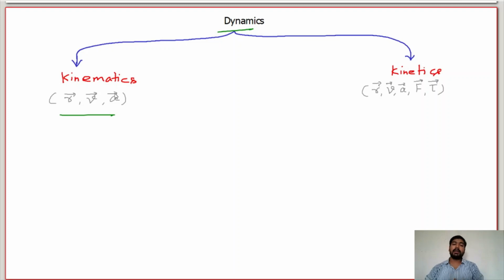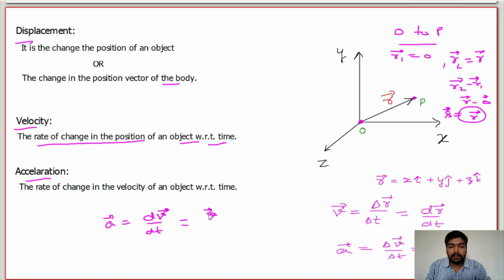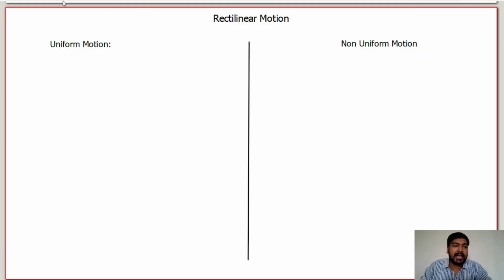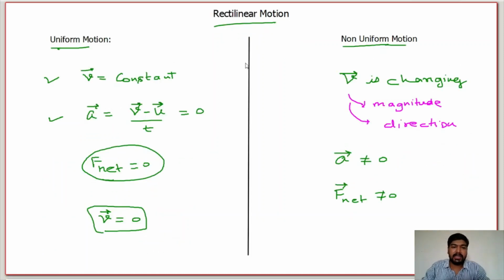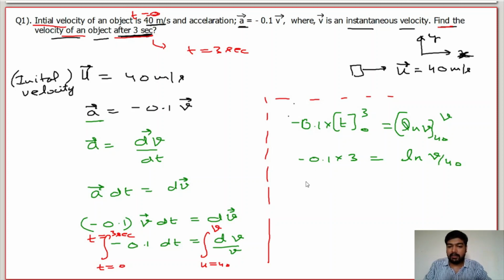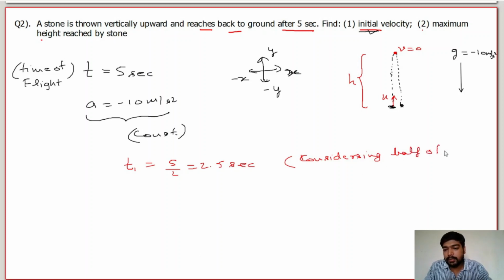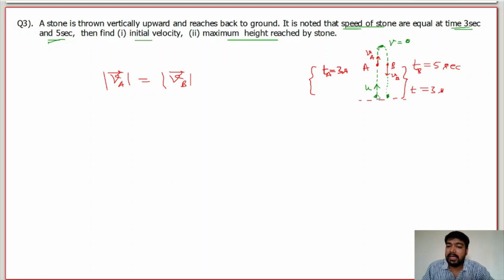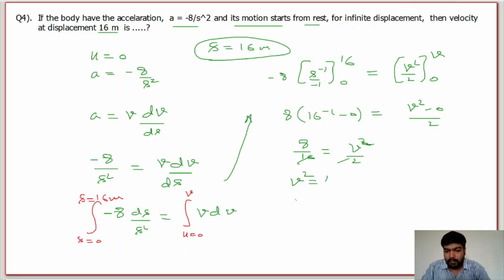Lec - 09 | ME/CE | Engineering Mechanics by Ankur sir | Let's Crack The GATE by Teqip Faculties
Topic : Kinematics-Translation Motion